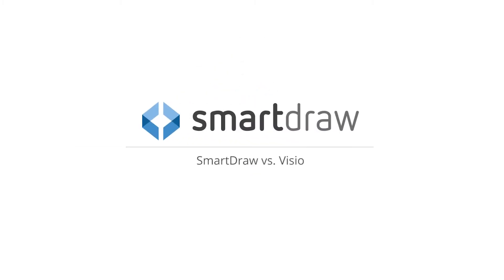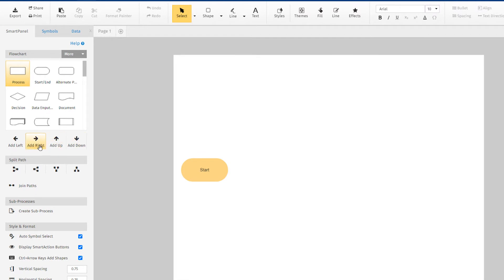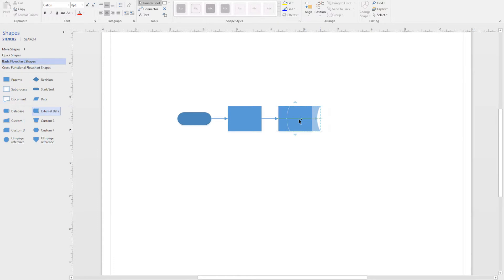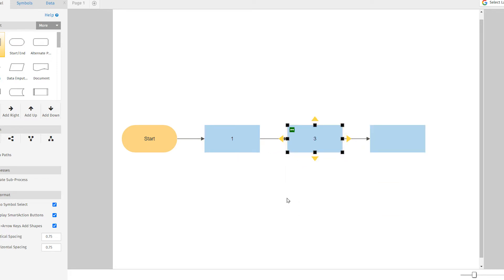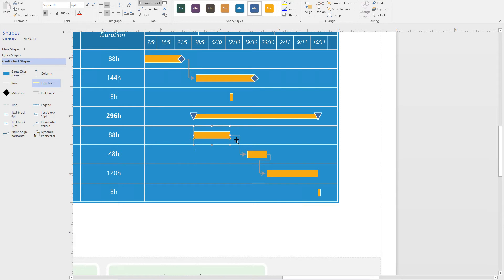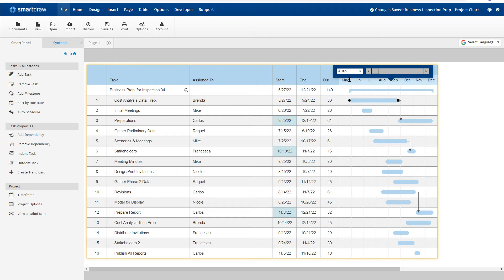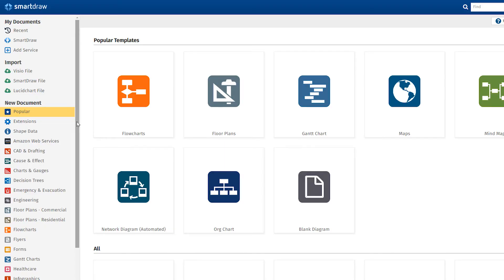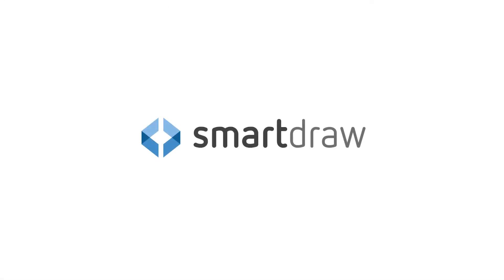The Best Visio Alternative: SmartDraw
Are you moving your organization to the Cloud? Have you been waiting for the right time to replace Visio with a more modern Visio alternative? SmartDraw gives you all the features you expect from an enterprise-class diagramming software for a fraction of the price of Visio. You'll get all the power to communicate, innovate, and move your organization forward at a much more affordable price and available on any device, PC or Mac.